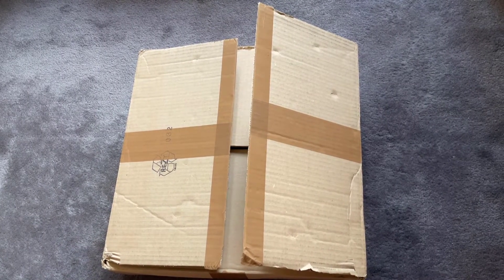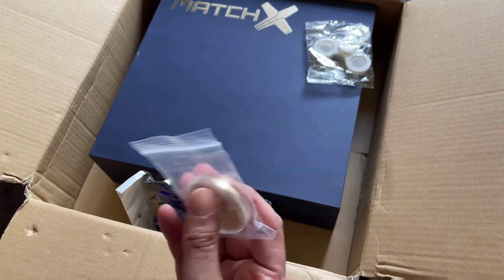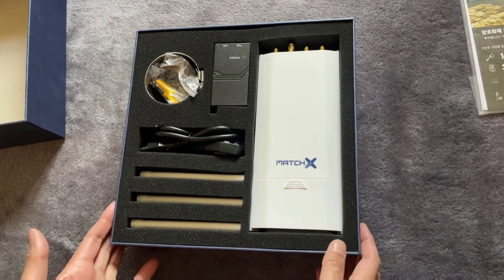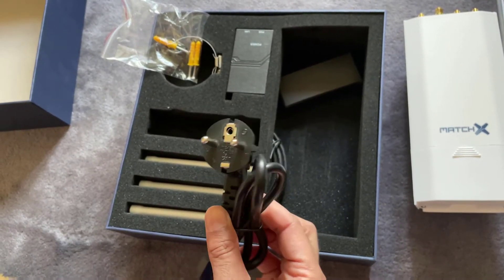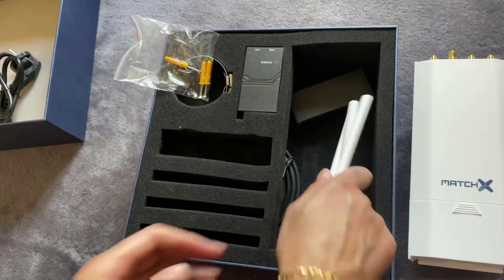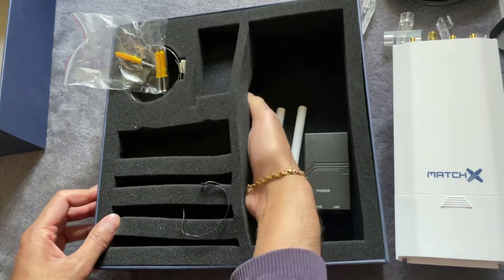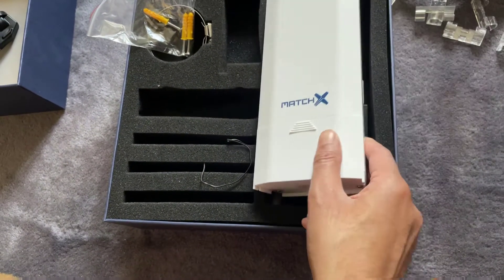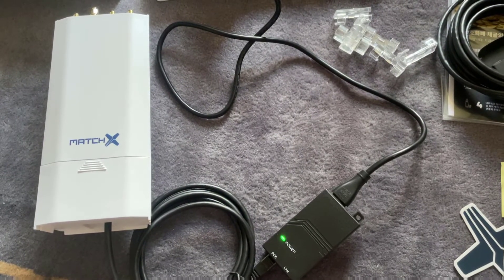MatchX M2 Pro Miner Unboxing and energy usage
In this Unboxing video, we look at the contents of the MatchX M2 Pro Miner as well as hook it up to a energy monitor to obtain amps and wattage figures.

What initially drew me to this miner was the low running costs and potential, so for now we'll hook it up and see how it goes. I will do another video showing the Datadash App and energy costs in a video down the line.

This video is entirely my own review, not sponsored or affiliated in any way, I want to stay impartial and give you good people an honest review, be it good or bad.

Overall the product has been good so far and you can buy the M2 Pro via this

If you received the M2 already, then what are your thoughts on it?